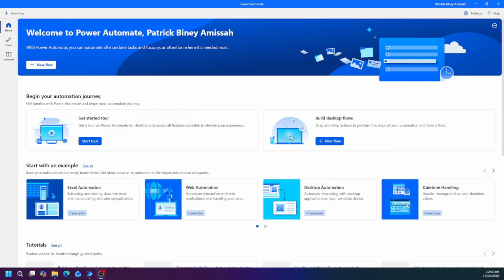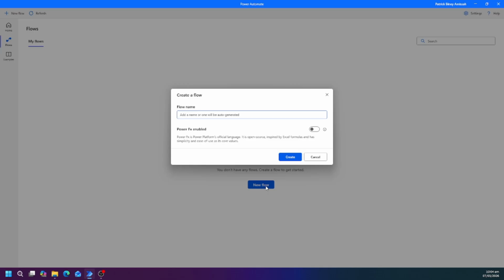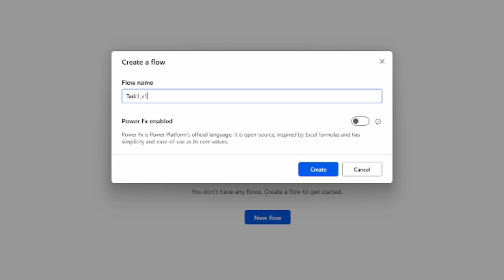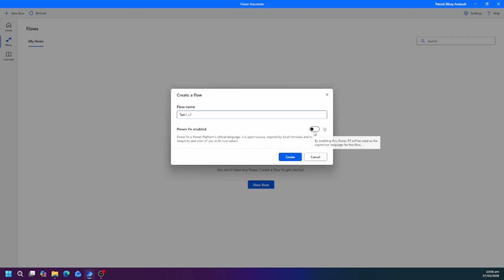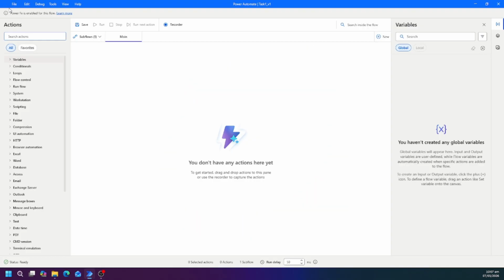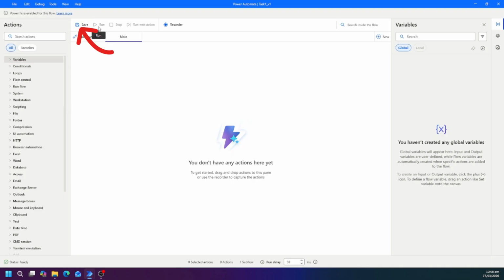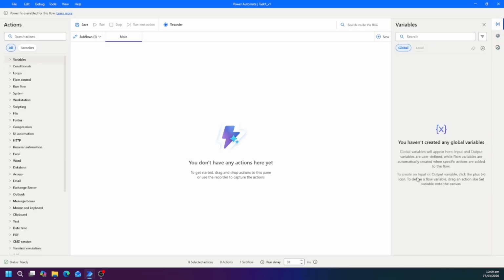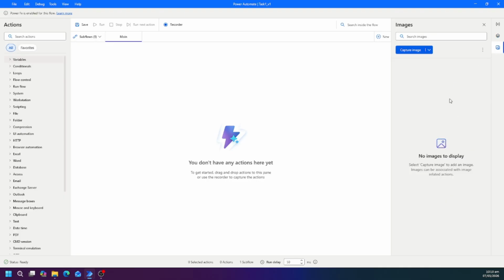MS Power Automate Desktop - 002 - Creating a new automation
An overview of the Microsoft Power Automate Desktop window and how to create a new automation flow.